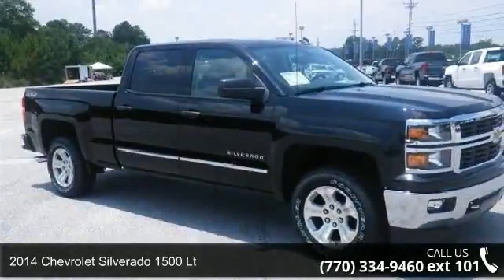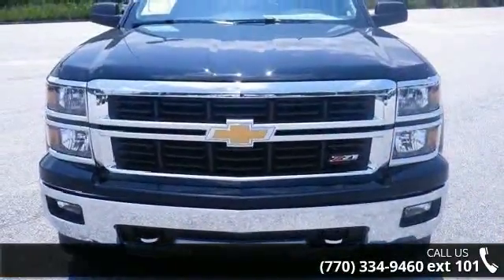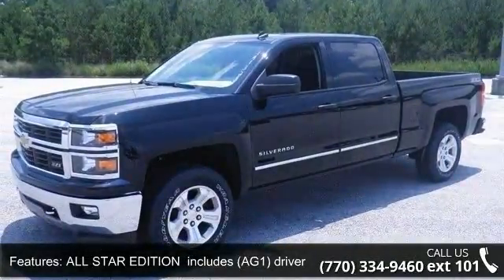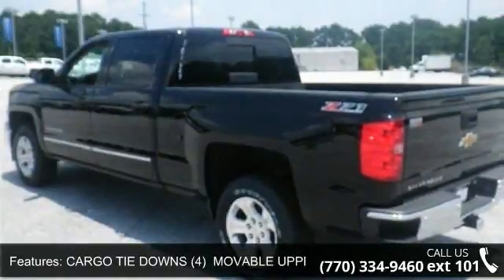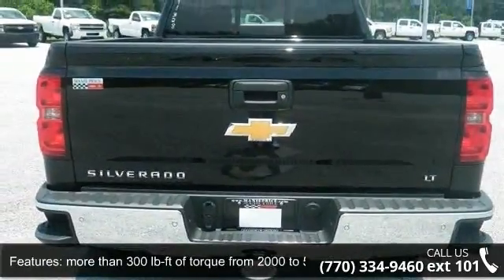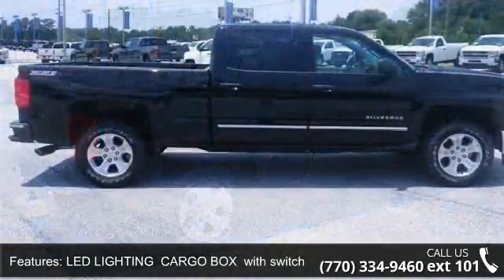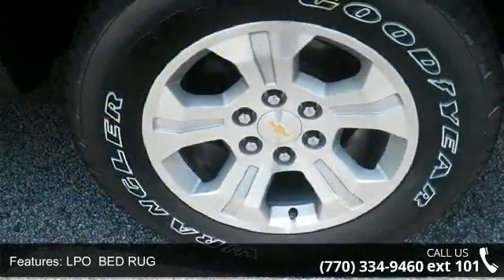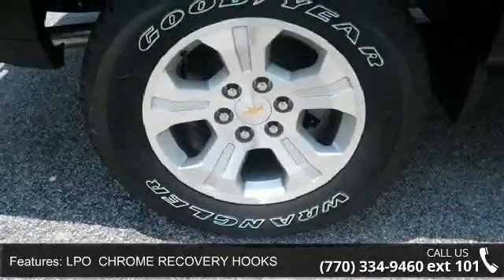2014 Chevrolet Silverado 1500 LT - Maxie Price Chevrolet ...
Atlanta's Best Cars are at Maxie Price Chevrolet Always the low price leader and High Customer Satisfaction Scores Prices are definately cheaper away from the Mall and their high rent Maxie is famous for accepting low price deals that other dealers simply will not.  Make us an offer and find out why our over 100,000 customers are loyal to Maxie Price Chevrolet.  It's simple, we wont waste your valuable time and we always do the right thing.  ALWAYS!  We are NEVER UNDERSOLD.  It's simply company policy.  Maxie Price Chevrolet offers after market accessories on all of our Trucks and cars because our customer base wants them and we do a fantastic job with them in our award winning accessory department.